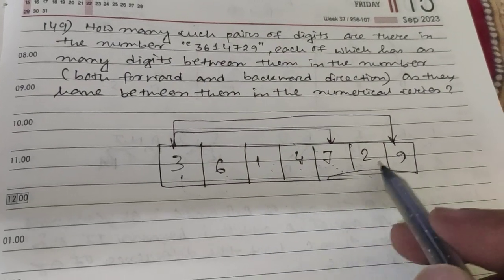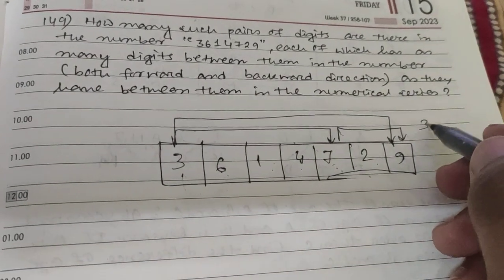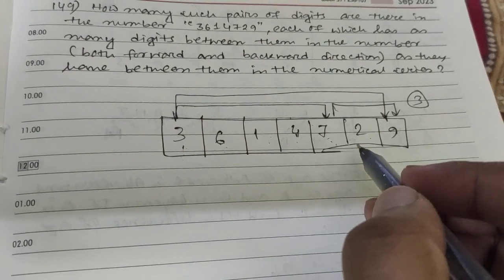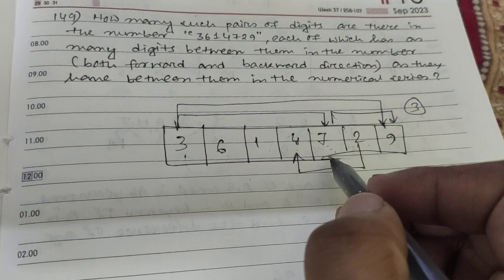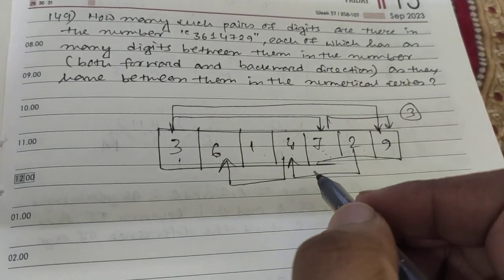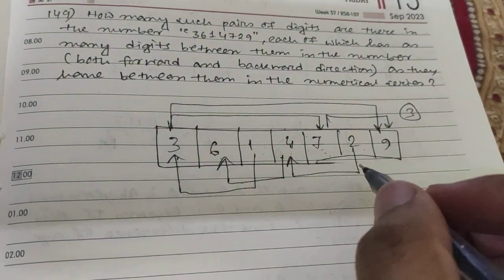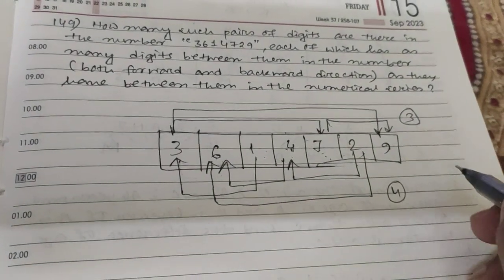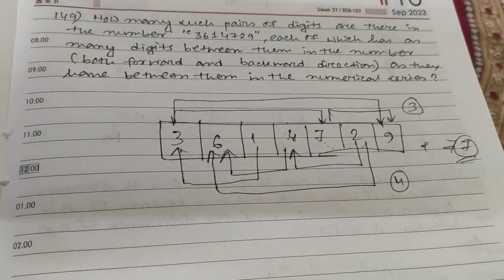149. How many such pairs of digits are there in the number "3614729", each of which has as many ...